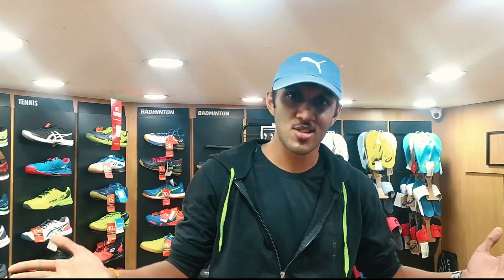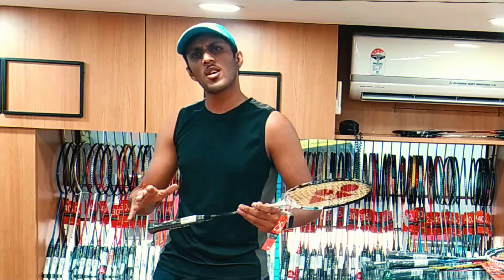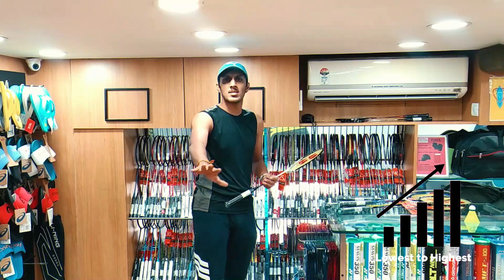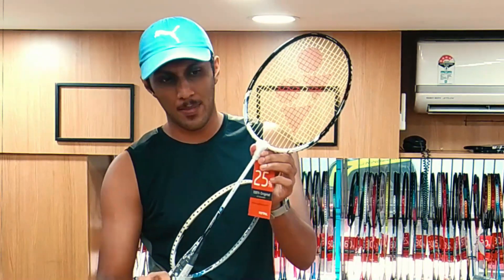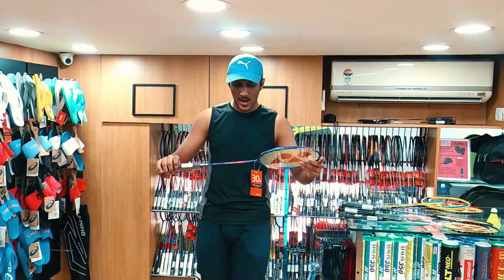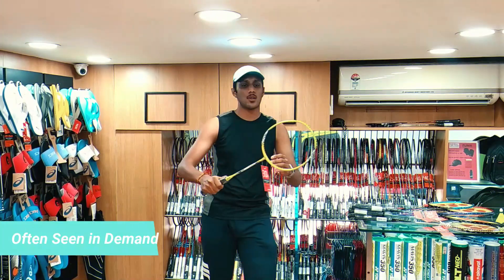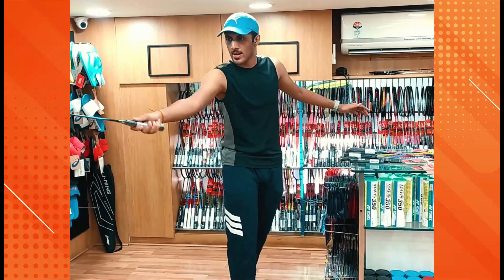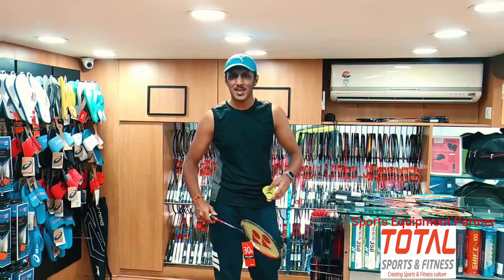Choice of Rackets for Beginner's, ranging between Rs. 0 - 5K | Cover by dwaynehansel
Here's to share my view  on the choice of badminton rackets for Beginner's & Amateur  Players. The rackets are really amazing & the best in its kind for a good game start.

Also, Thanks to Total Sports & Fitness, Mumbai for permitting & assisting me to shoot this review. Special Thanks to Mr. Bhavesh Rambhia (Total Sports & Fitness).
Location: A-1, 806, Empire Mahal, Dr B. Ambedkar Rd, Dadar TT Cir, Dadar East, Dadar, Mumbai, Maharashtra - 400014.